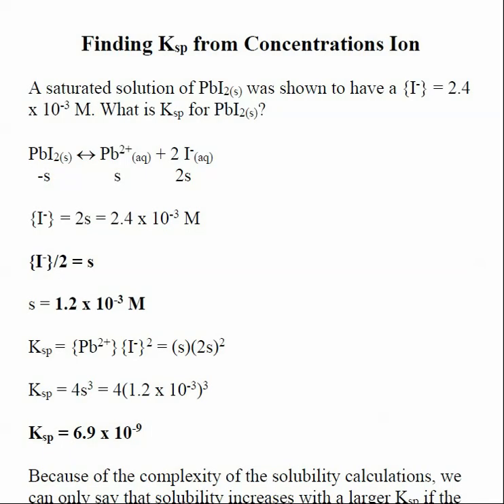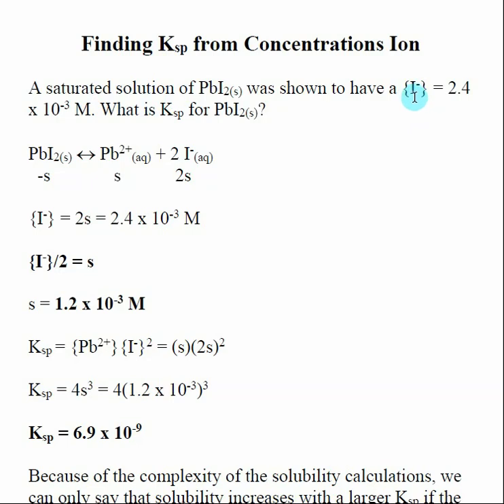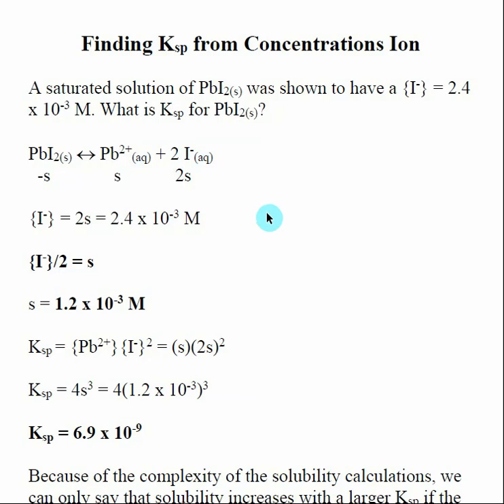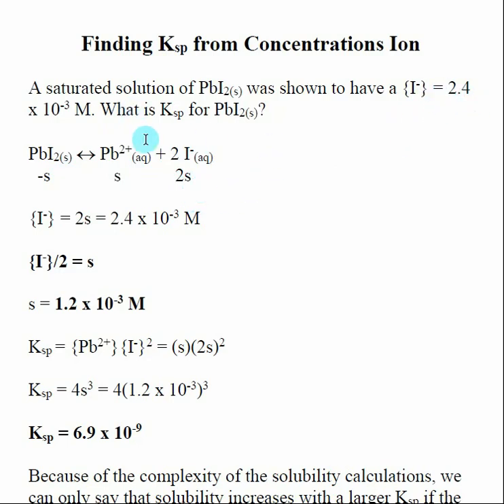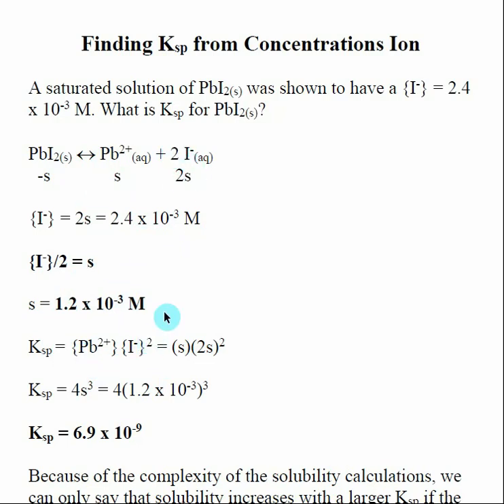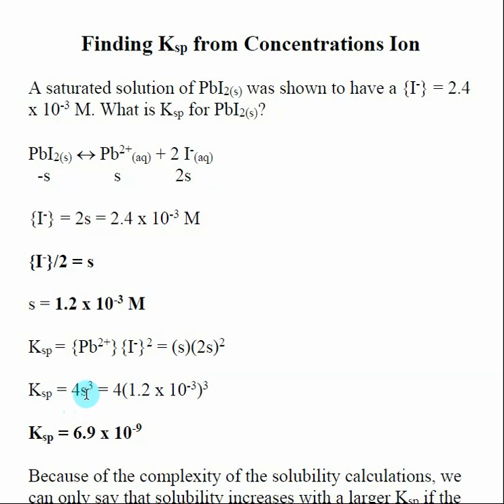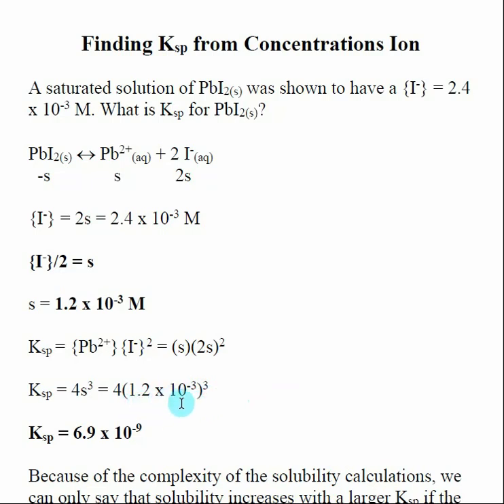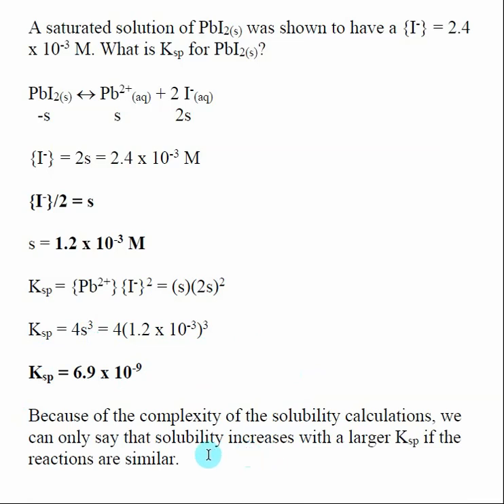Finding Ksp from Ion Concentrations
If this concentration of an insoluble salt’s ions in a saturated solution is know, the Ksp of the salt can be calculated.
A saturated solution of PbI2(s) was shown to have a {I-} = 2.4 x 10‑3 M. What is Ksp for PbI2(s)?

PbI2(s) « Pb2+(aq) + 2 I­-(aq)
  -s              s            2s

{I-} = 2s = 2.4 x 10‑3 M

{I-}/2 = s

s = 1.2 x 10-3 M

Ksp = {Pb2+}{I-}2 = (s)(2s)2
Ksp = 4s3 = 4(1.2 x 10‑3)3
Ksp = 6.9 x 10‑9

Here is an index of the other videos in Chapter 20 Solubility Products: